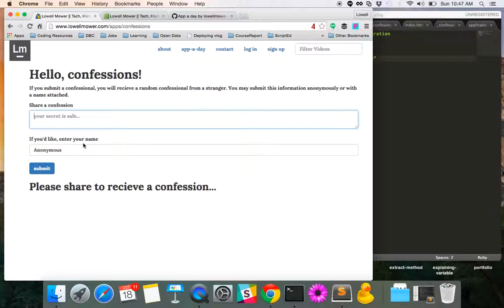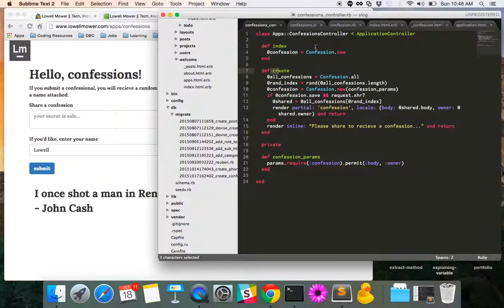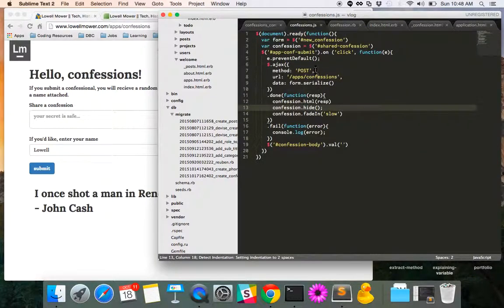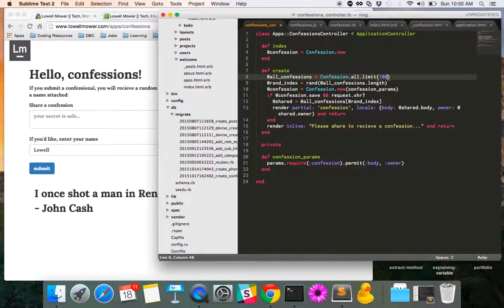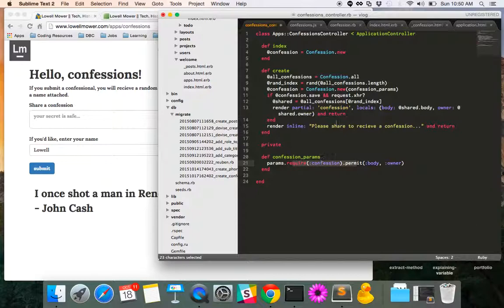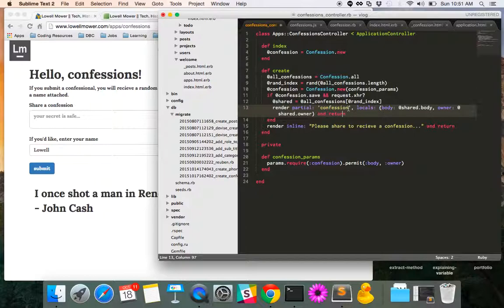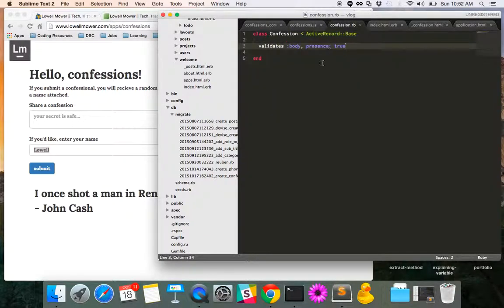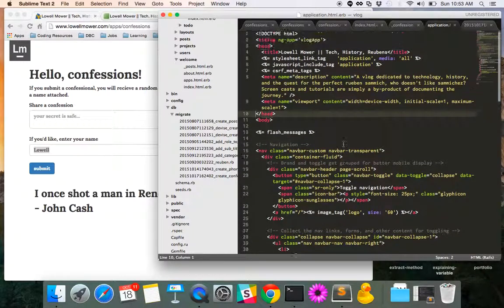App a Day project Confessional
In this video I cover making the confessional app where a user must share a confession in order to receive a confession at random. The application is relatively straight forward and touches on migrations, ajax requests, and model validations. Enjoy!